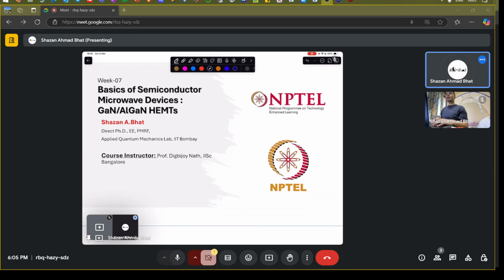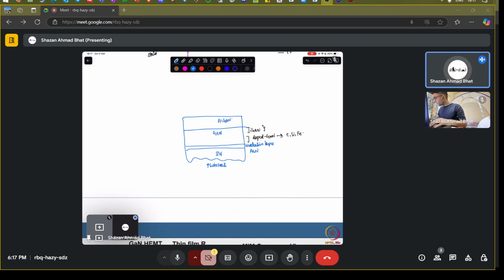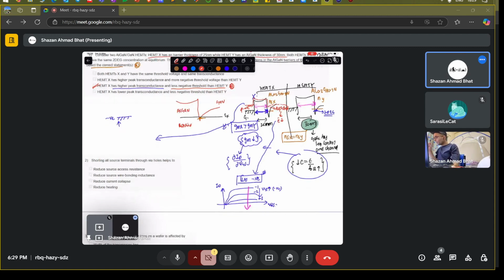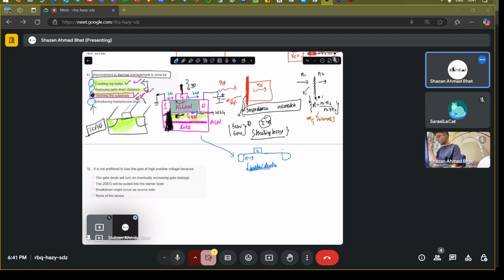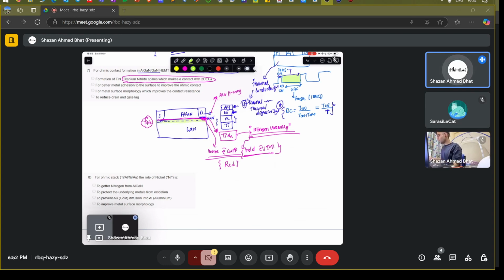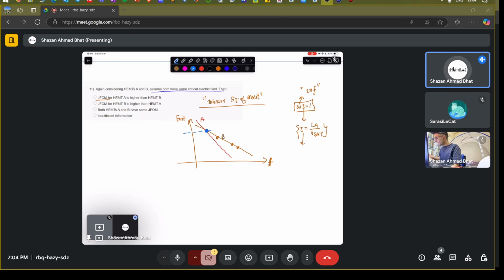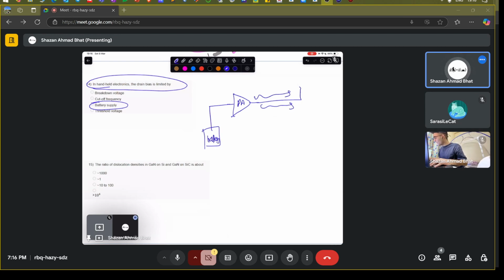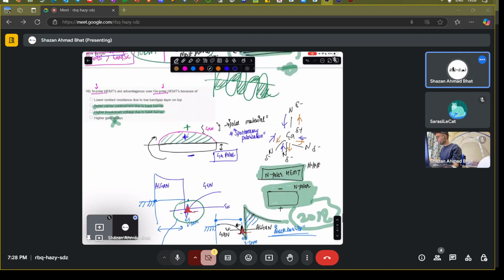Week 7 | Basics of Semiconductor Microwave Device, GaN/AlGaN HEMTs | NPTEL | noc_25_EE08